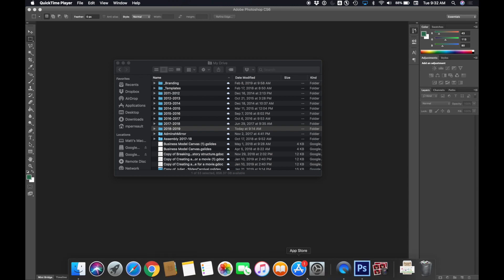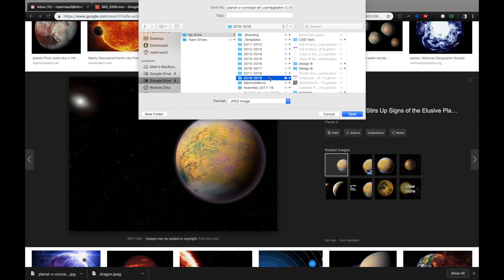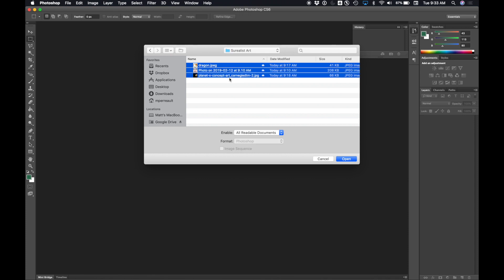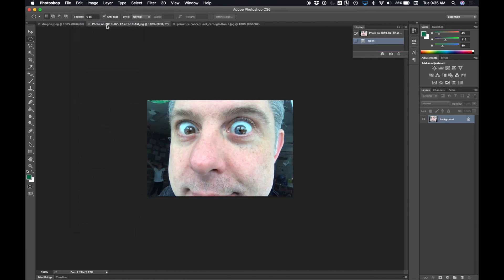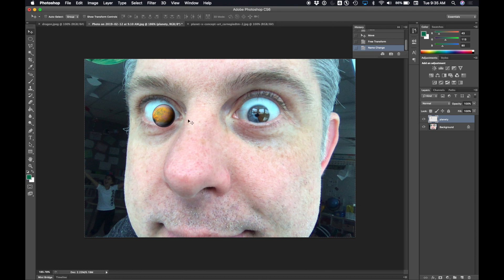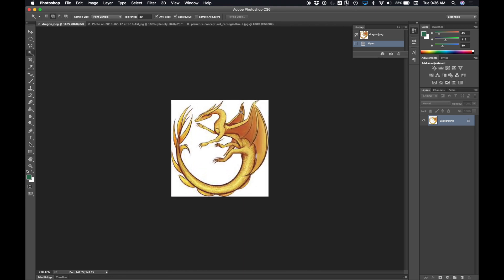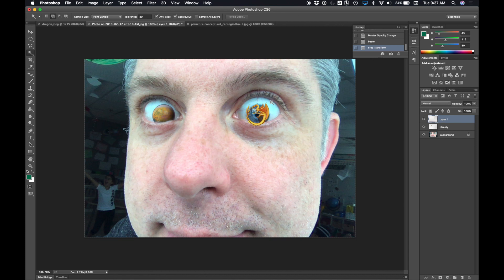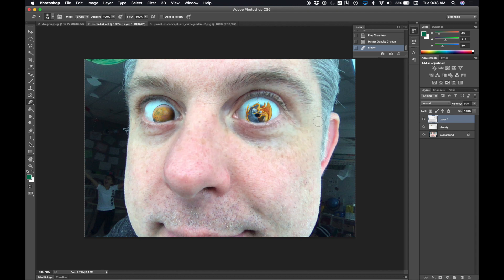How to create surrealist art using Photoshop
I created this video explaining to my Grade 4 class how they could use photoshop to create Surrealist art.